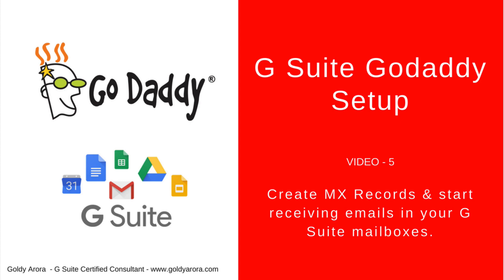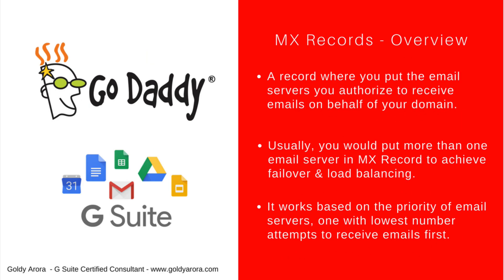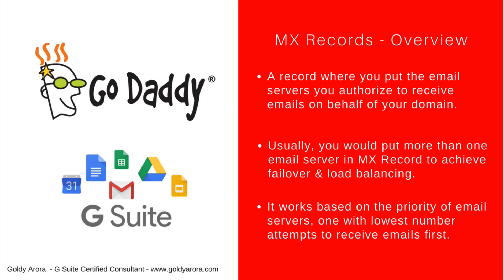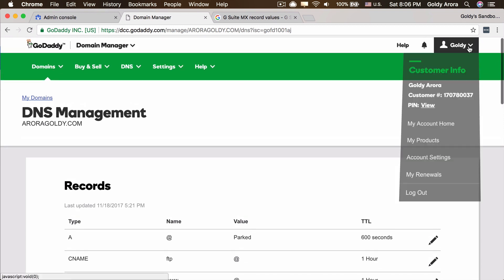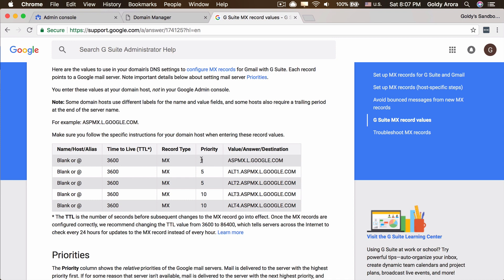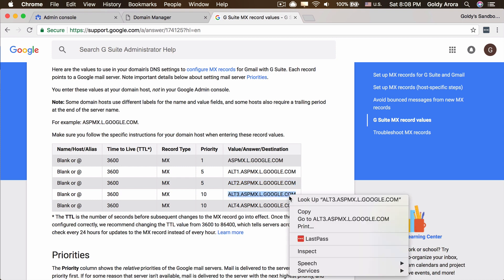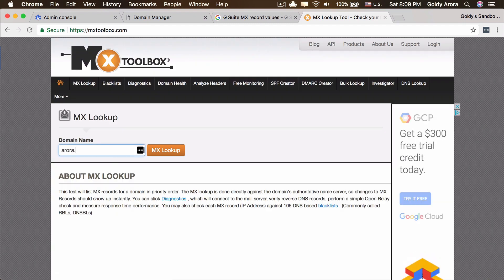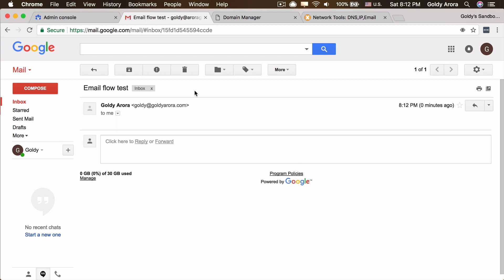5. G Suite Setup - Setup G Suite MX Records with Godaddy with this step by step tutorial.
In the last videos, we verified our Godaddy domain to G suite, and then we created required users and groups.

now we are all set to point our emails to G Suite, so our newly created users should start receiving their emails in their G Suite mailboxes.

We will do that in this video by point our Mail Exchanger (MX) Records to G Suite mail servers.

Regards,
Goldy Arora
G Suite Certified Consultant